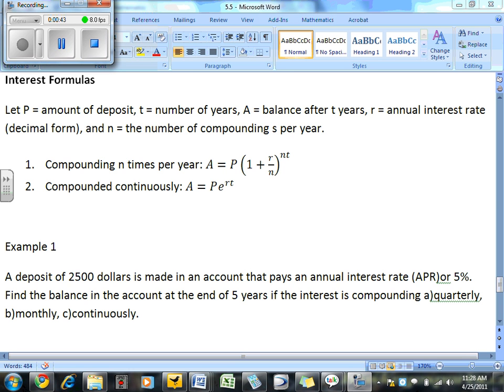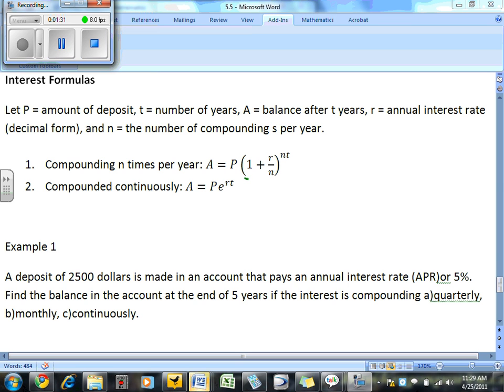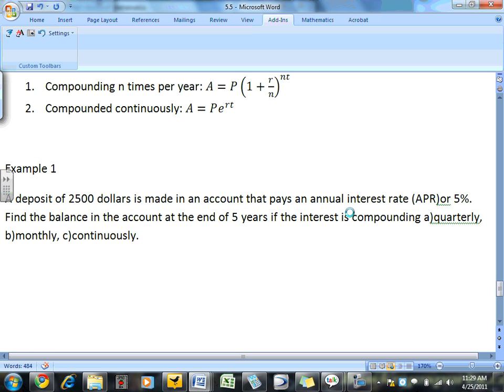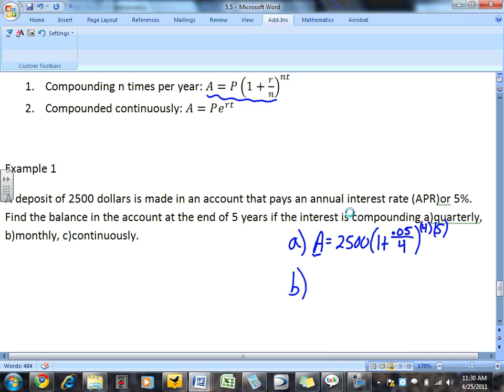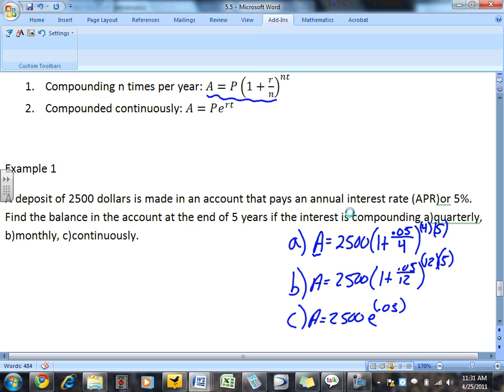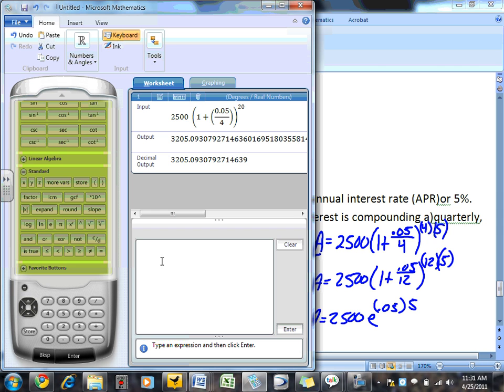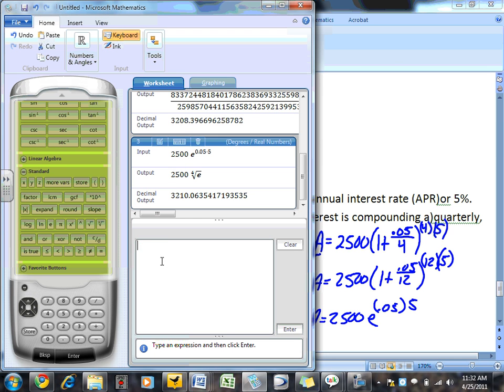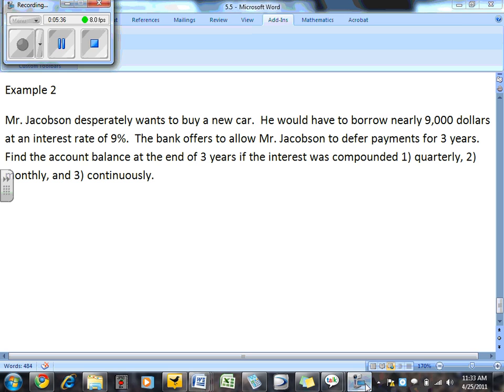5 5 interest rates